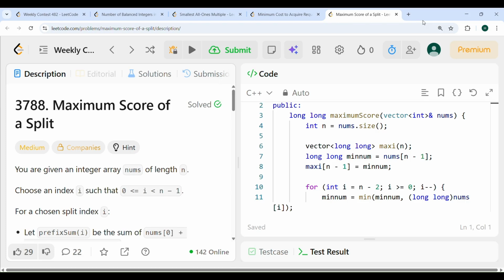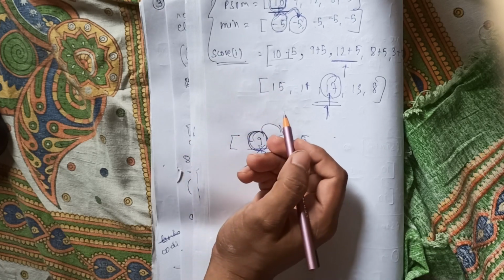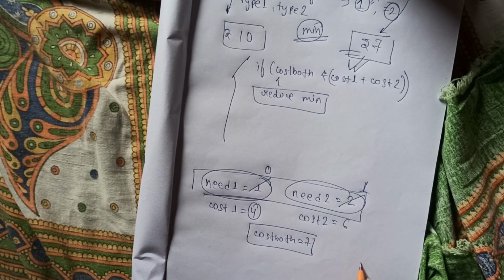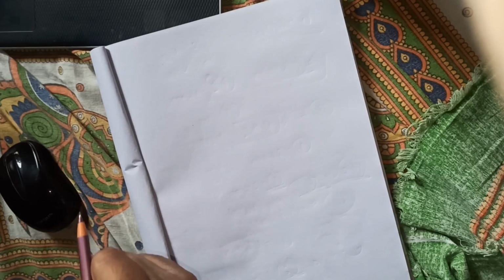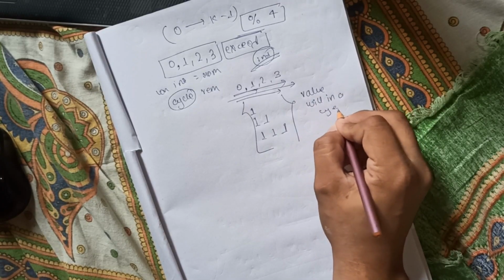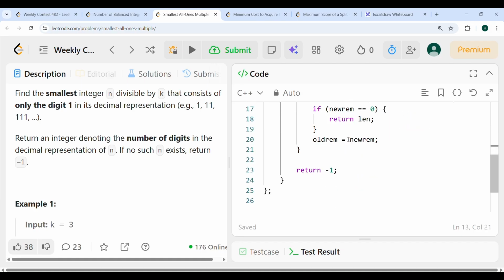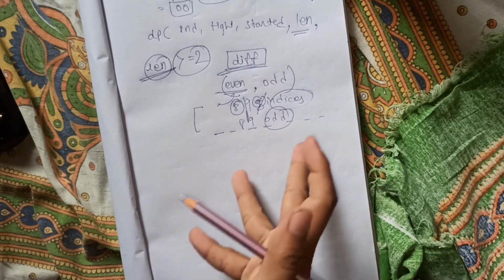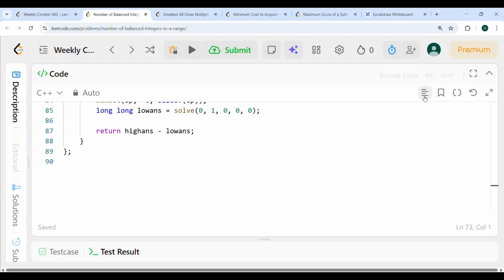🔥 LeetCode Weekly Contest 482 | Problems A–D | C++ Solutions Explained| INTUTIVE APPROACHES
A) Maximum Score of a Split
Greedy + prefix logic explained step by step

B) Minimum Cost to Acquire Required Items
Efficient strategy to minimize total cost

C) Smallest All-Ones Multiple
Number theory + modular arithmetic approach

D) Number of Balanced Integers in a Range
Digit DP explained from scratch (no shortcuts)

Clean C++ implementations

Logic explained so you can solve similar problems without memorizing

Covers edge cases & constraints

Useful for LeetCode, interviews, and competitive programming
LeetCode Weekly Contest 482
Maximum Score of a Split LeetCode
Minimum Cost to Acquire Required Items
Smallest All-Ones Multiple LeetCode
Number of Balanced Integers in a Range
LeetCode Contest Solutions C++
LeetCode Weekly 482 A B C D
Competitive Programming C+ @striver_79

0:00 Intro – LeetCode Weekly Contest 482
0:00 Problem A – Maximum Score of a Split
9:10 Problem B – Minimum Cost to Acquire Required Items
21:42 Problem C – Smallest All-Ones Multiple
37:30 Problem D – Number of Balanced Integers in a Range